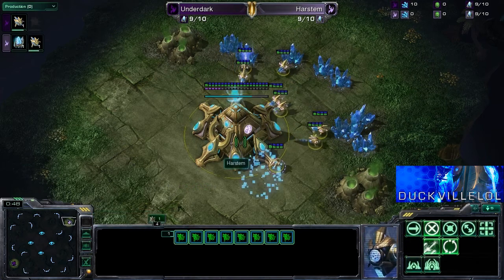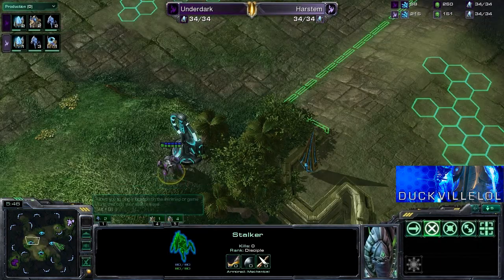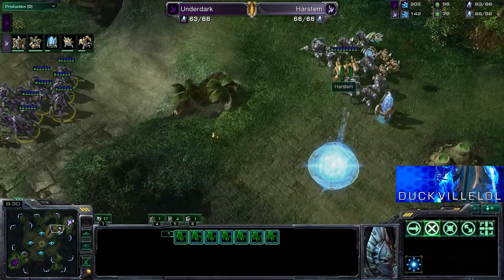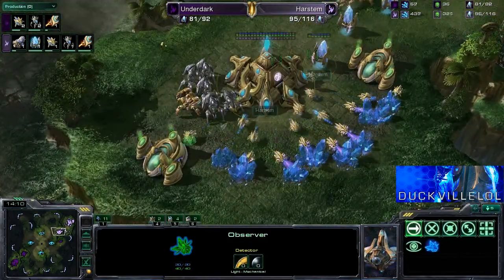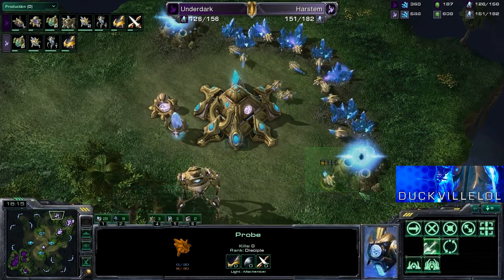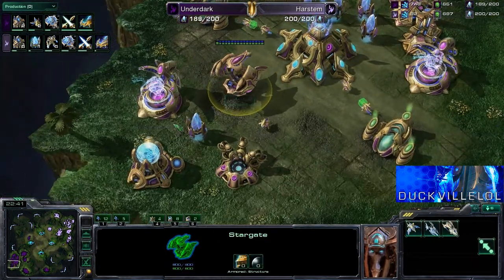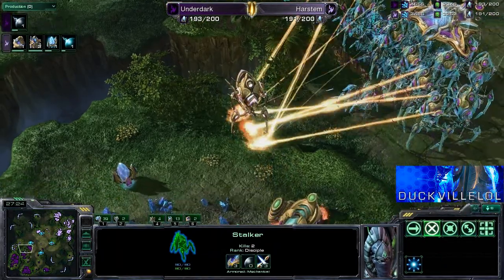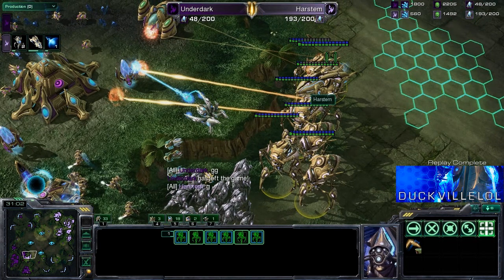mcon|Harstem vs mTwUnderdark [PvP]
- NO BULLSHIT RANTING ABOUT SC2!